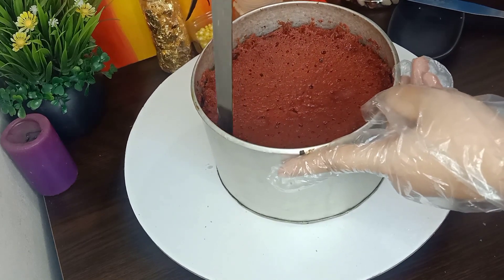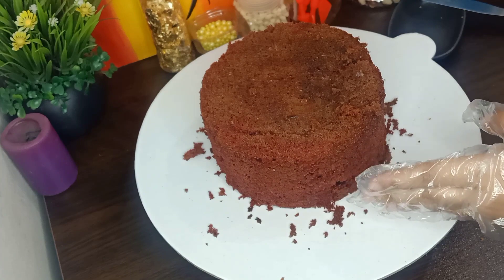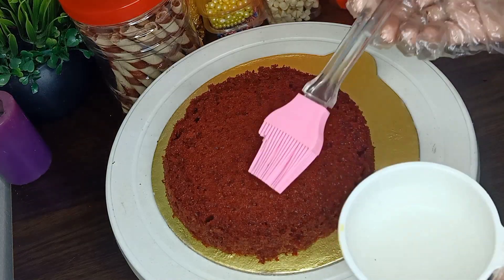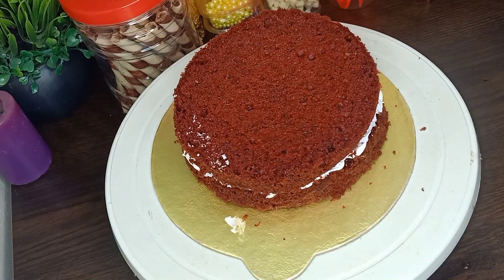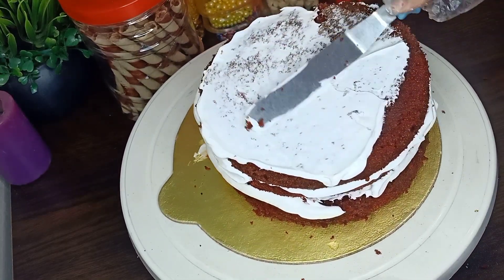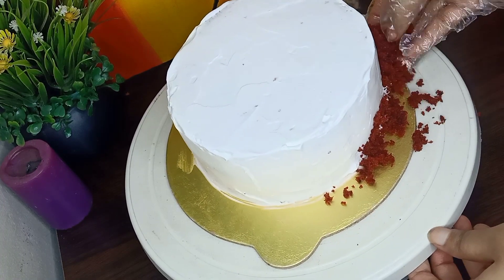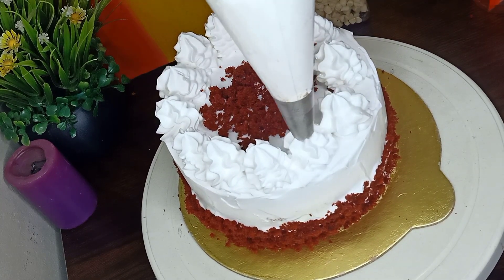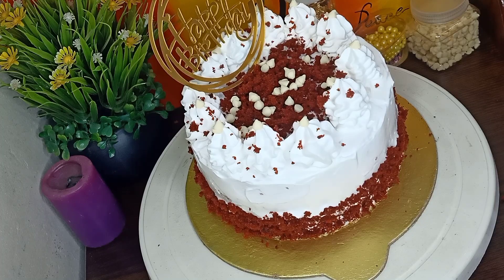2 pound red velvet cake decoration ♥️